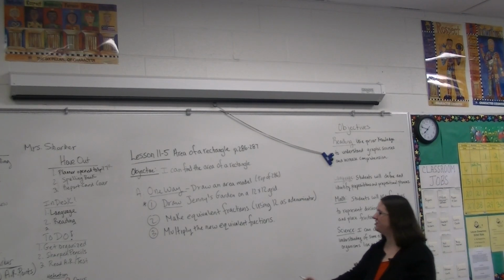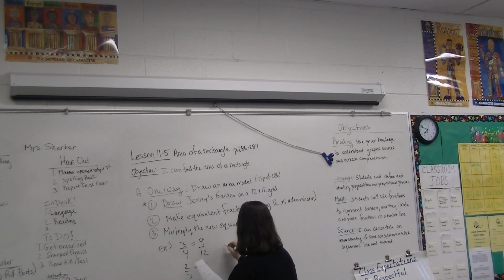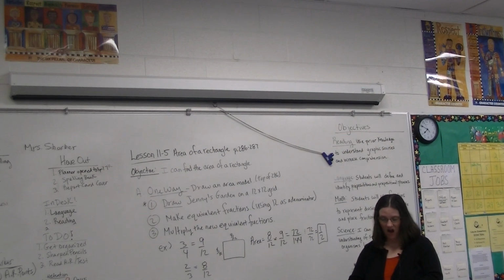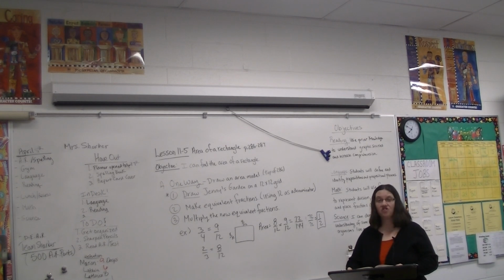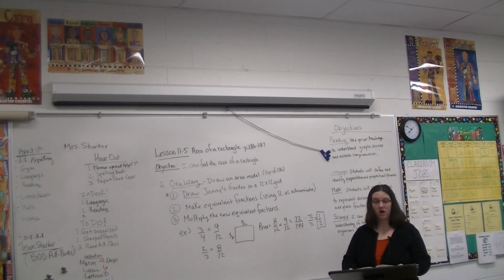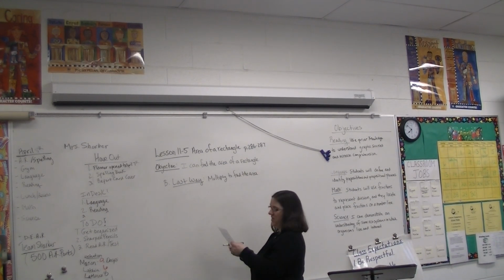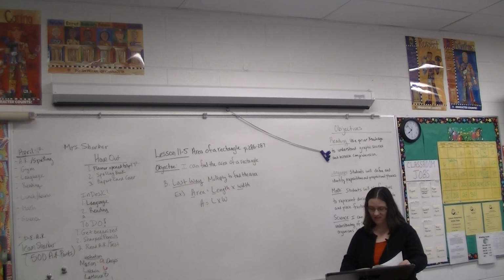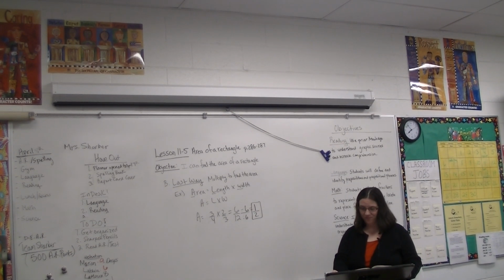Mrs. Sharber 11-5 Part 2